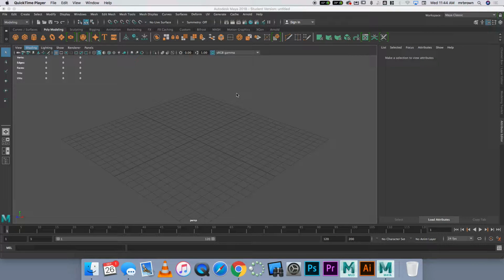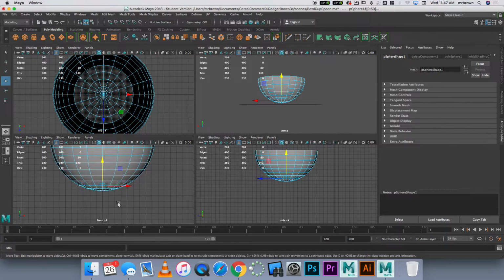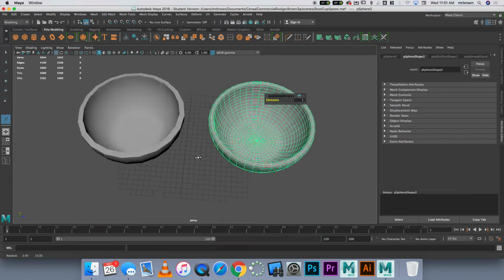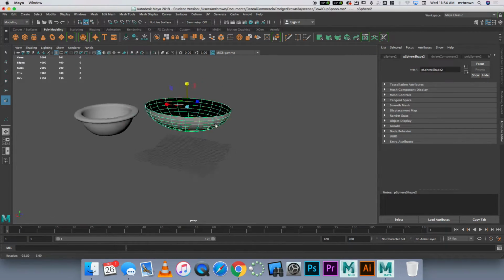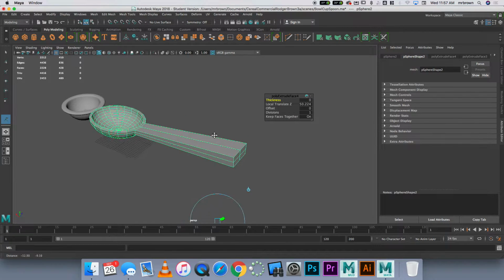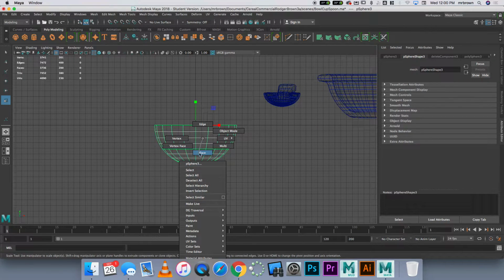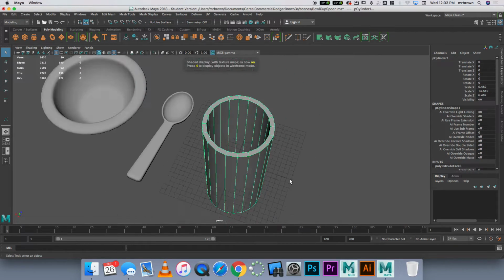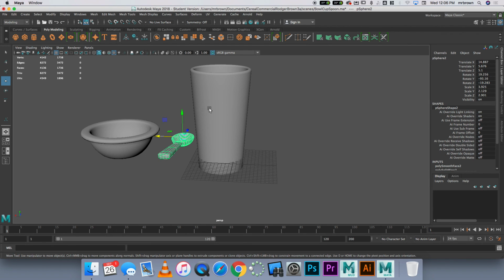Modeling a Bowl, Cup, and Spoon - Cereal Commercial Project Part 3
Part three of the cereal commercial project. Creating a Bowl a Cup and Spoon